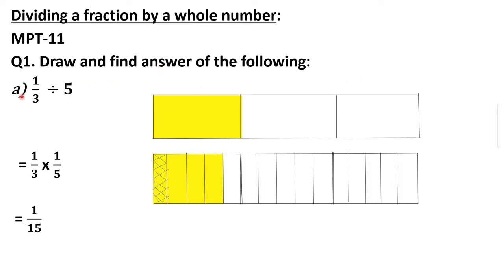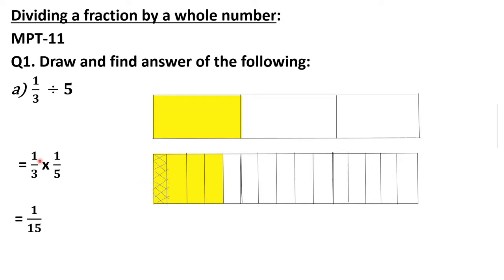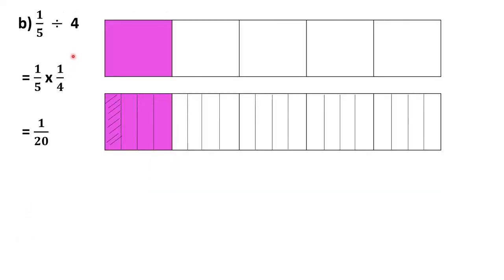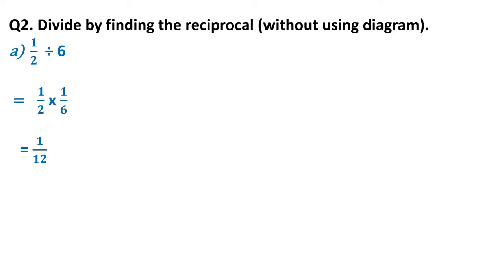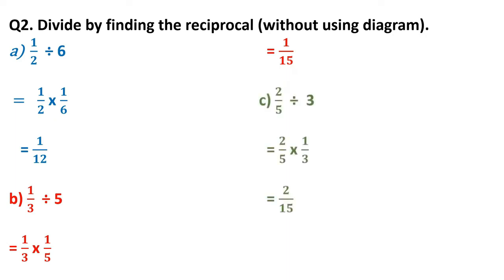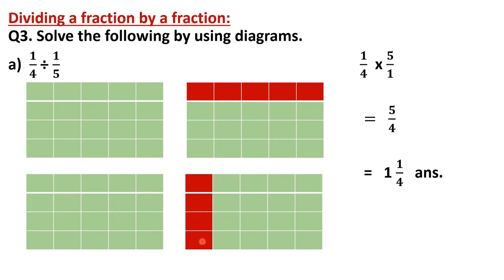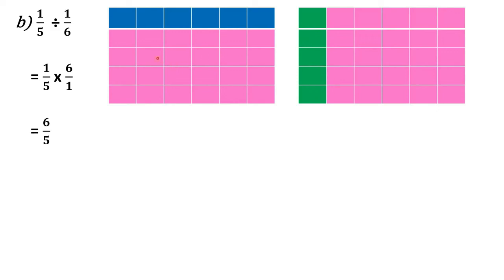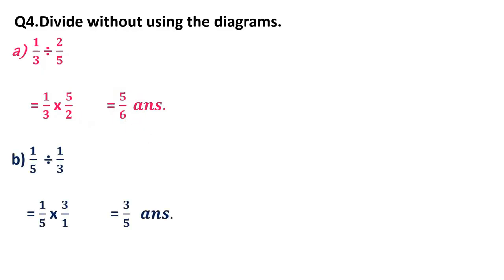Class - V Subject- Maths Topic- Fractions part 8 B